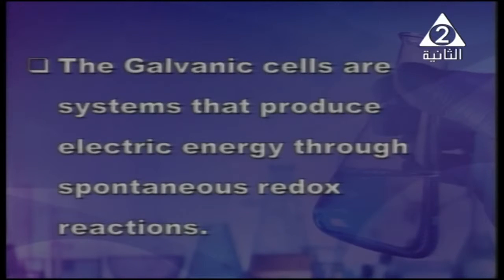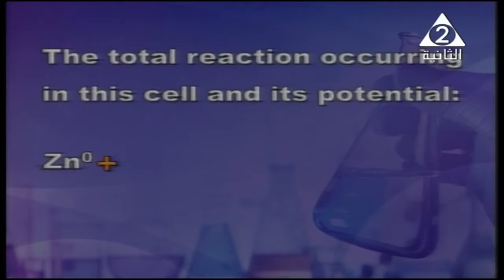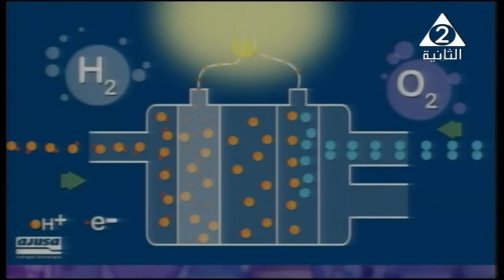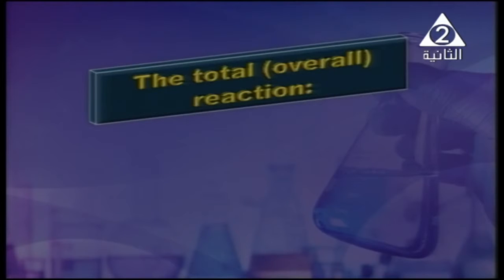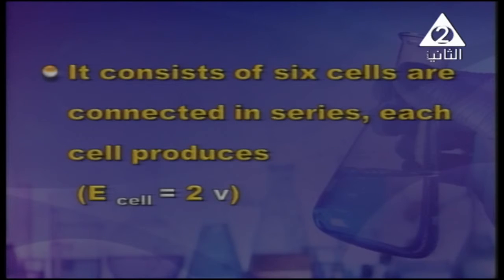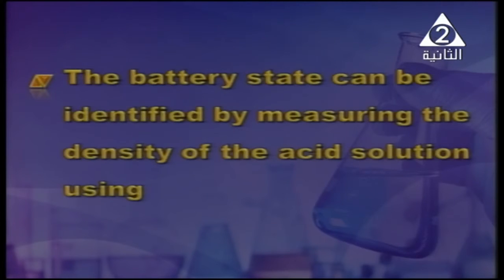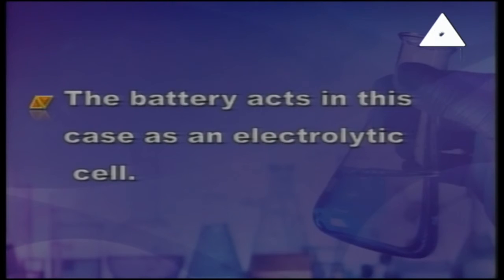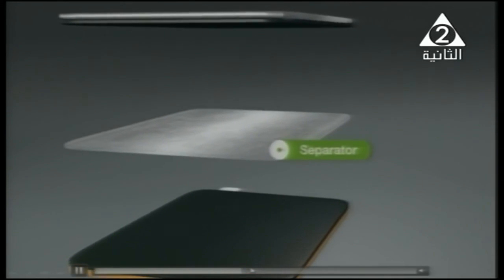كيمياء لغات 3 ثانوي أ مصطفى عامر 04-03-2019